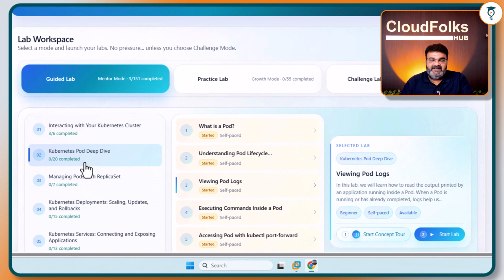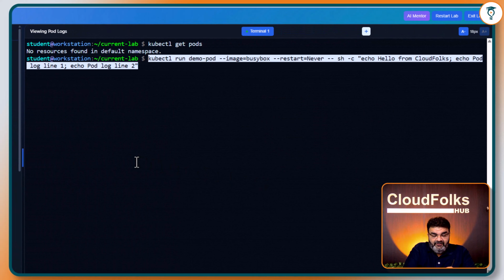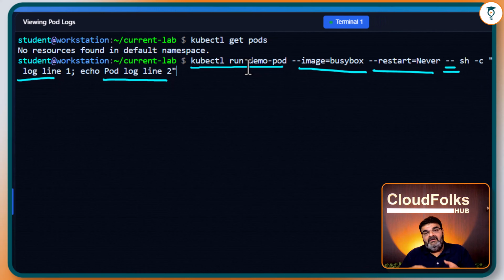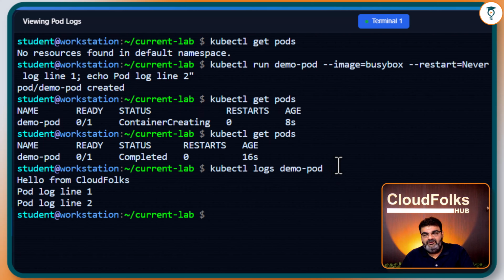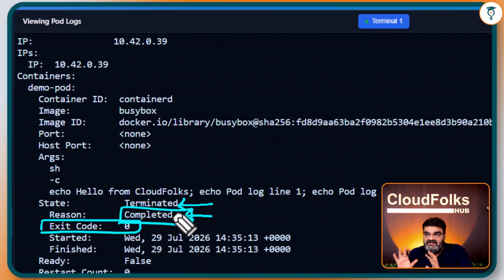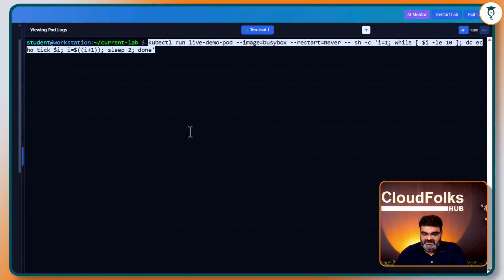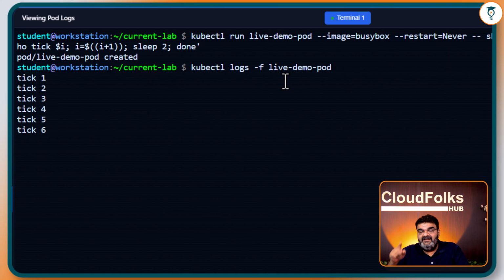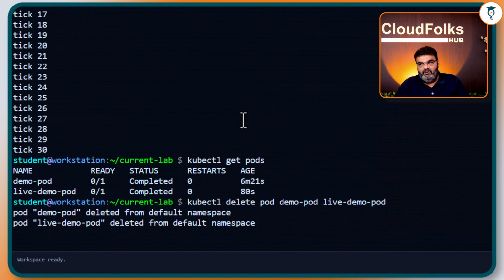Ep - 17 How to View Pod Logs in Kubernetes | Practical Live Lab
Learn how to view pod logs in Kubernetes with a practical live lab. In this video, we explain how Kubernetes pod logs work and show step-by-step commands to troubleshoot running pods using kubectl logs.

What pod logs are in Kubernetes
How to use kubectl logs
How to check logs from running pods